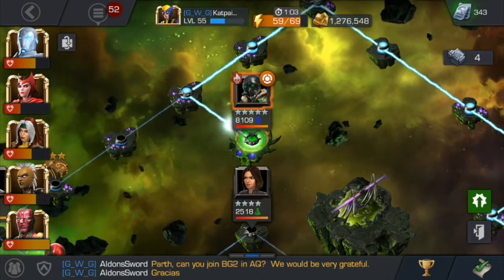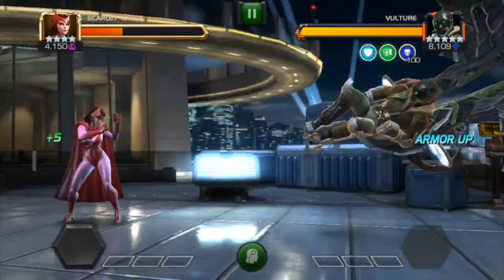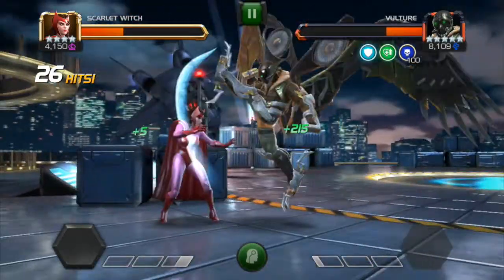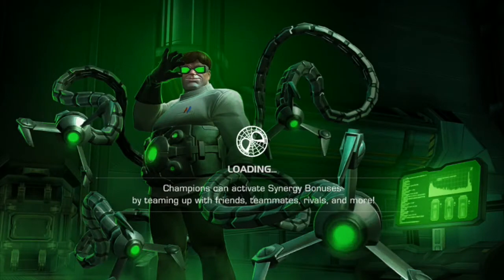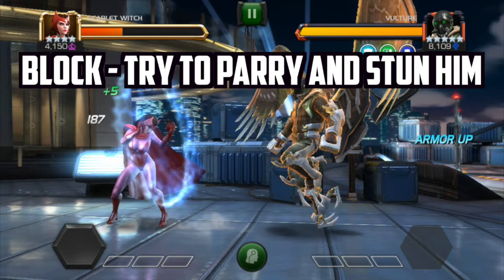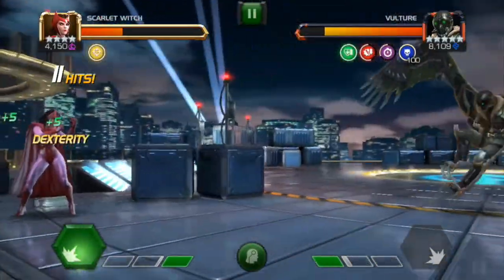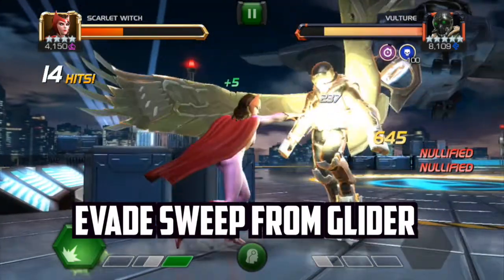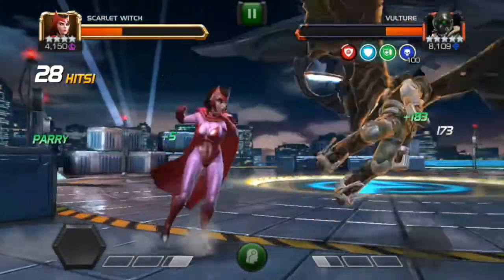Master Mode Vulture Boss Fight Guide - Marvel Contest of Champions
Want to make your first run at Master Mode? Struggling against The Vulture? It's your lucky day! This guide will help you conquer Spiderman : Homecomings main villain and member of The Sinister Six, The Vulture. Sinister Foes of Spiderman Boss #2

Newest Video "FIFTY K SHARDS OF GREY"